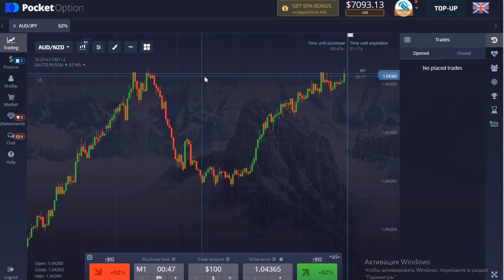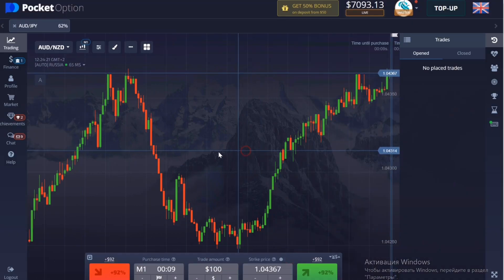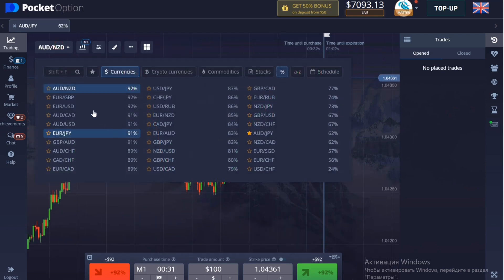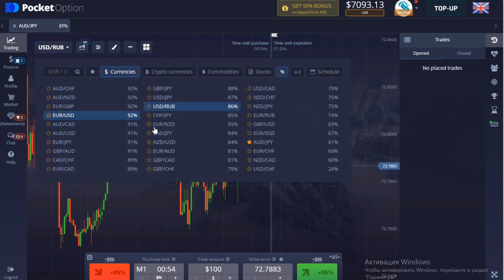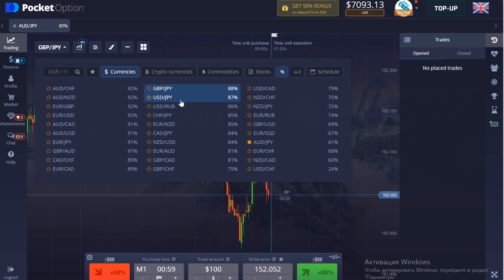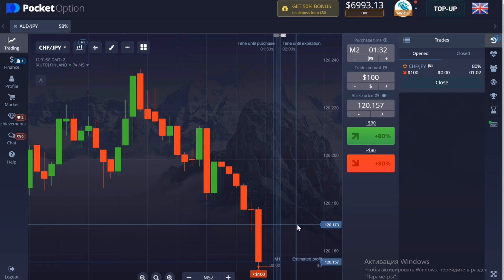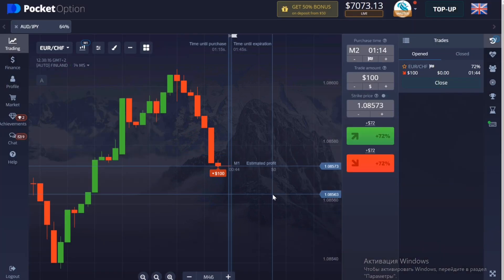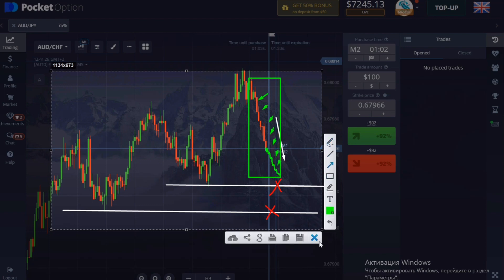A simple and best strategy for trading / Made $150